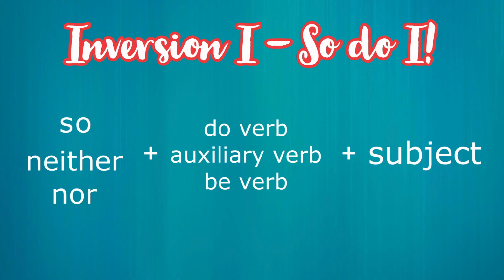SO DO ALL who live in such times... INVERSION after SO/NEITHER English grammar lesson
Here's a video giving a short grammar lesson on one way that inversion is used in English.

It explains the most used form of inversion in spoken English, a form that native speakers find instinctive, but which English learners can struggle with. It is the first in a series of videos that will go through the specific ways inversion gets used in English, starting with the most everyday, and going through to the rarest and most literary.

0:00 Intro
0:34 What is inversion?
1:20 The form of inversion type 1 and when it's used.
3:26 Its use by native speakers and not learners.
3:45 Wrapping up and outro

Brazilian Portuguese subtitles provided by Vanessa Romero. Obrigado x

Video by MART PRODUCTION from Pexels

Video by Diva Plavalaguna from Pexels

Video by Alex Green from Pexels

Video by Martina Tomšič from Pexels

Photo by Mudassir Ali from Pexels

Thanks!

For English lessons, find me on Italki.com